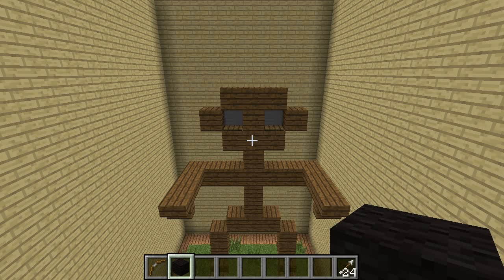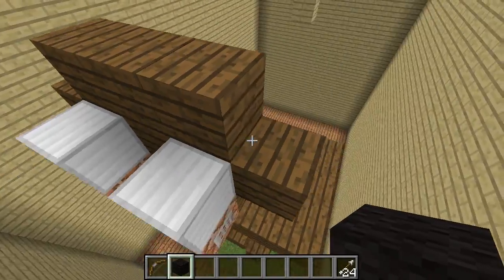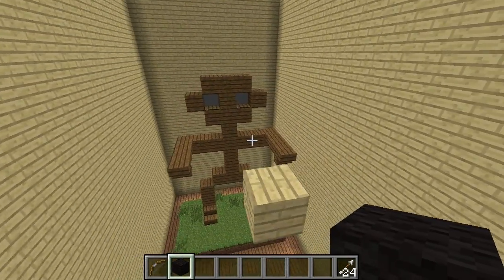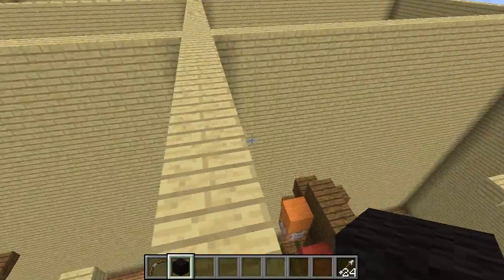Minecraft - A New Kind of Boss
Hey! In this video, I'll show you an idea I came up with. Ever played an adventure map, where at the end you're confronted with a 'boss' battle, but felt it lacked a certain...Alive feel?

Well, taking advantage of the new Command Block, you can create a somewhat... 'Stop-Motion' like battle. Setting up each scene individually in separate 'cells', your big bad boss can make any number of transformations (Like becoming bigger, uglier, etc with every hit you make)!